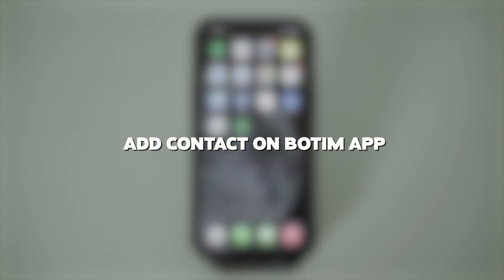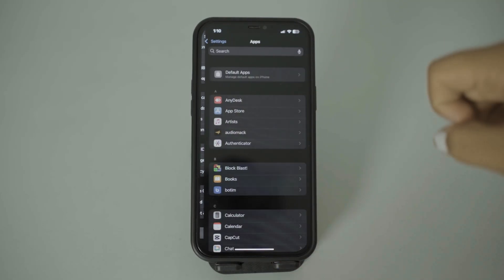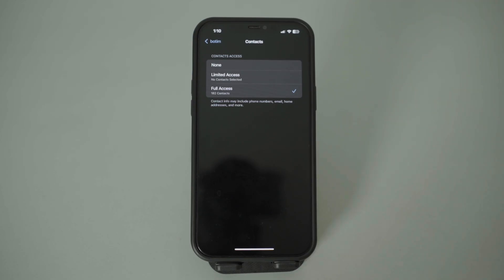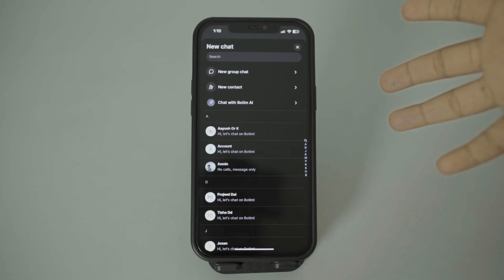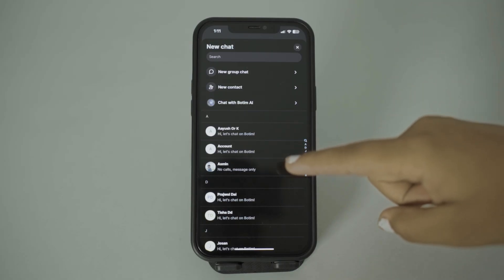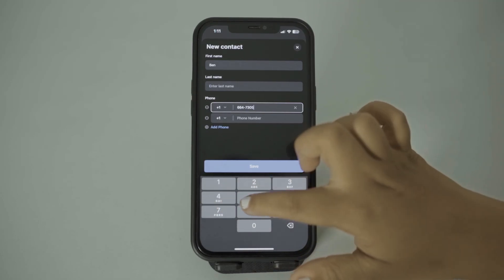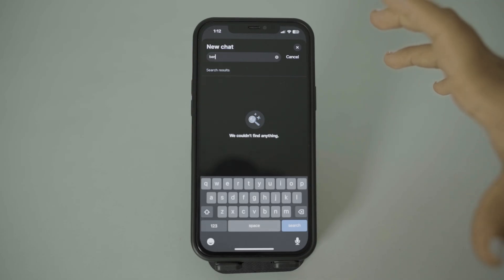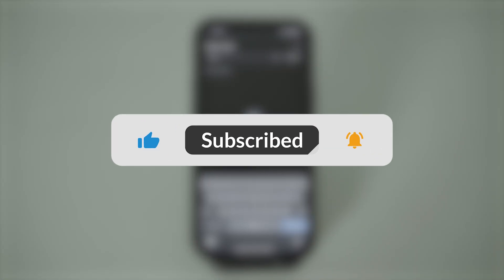How To Add Contact On Botim App | Find Friends On Botim 2025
"How To Add Contact On Botim App | Find Friends On Botim 2025" - A Video Guide by How To Tutorials.

In this video, you’ll learn step‑by‑step how to add friends on Botim, whether by phone number, username, or syncing your contacts. I’ll also show you how to accept requests and manage your contact list for seamless messaging.